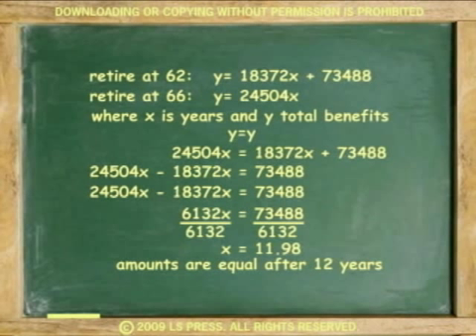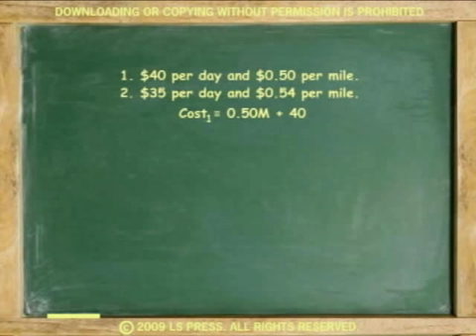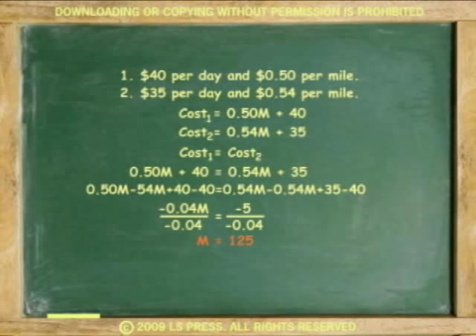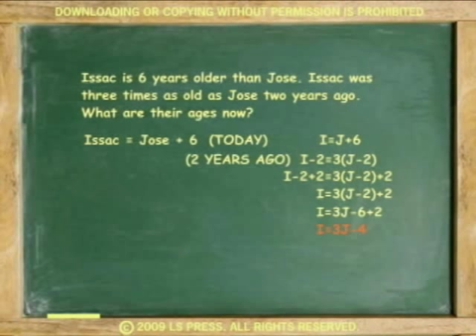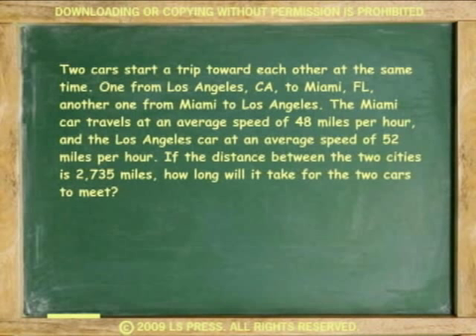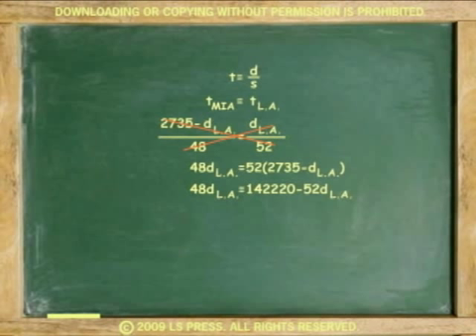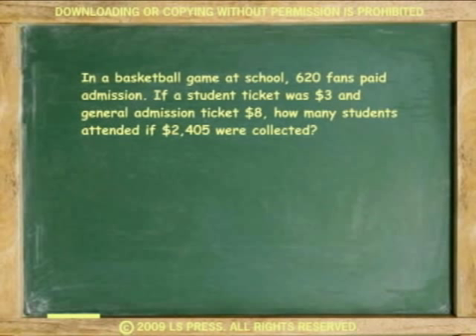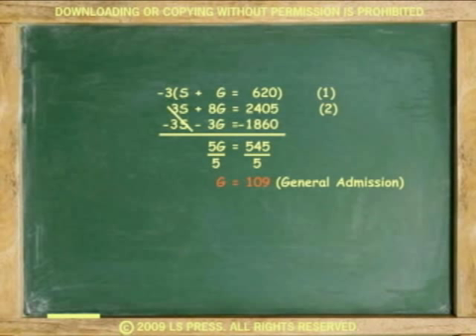systems of equations and problem solving